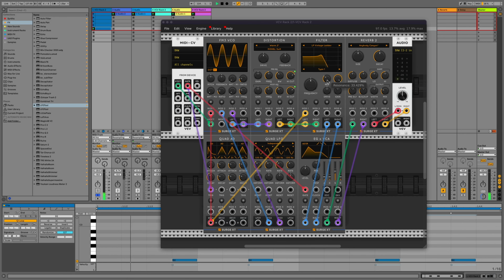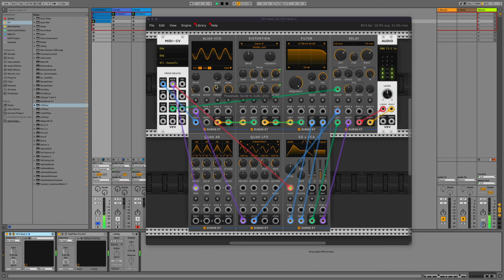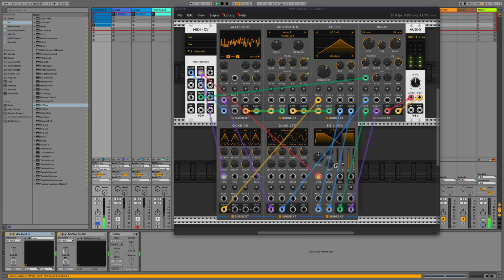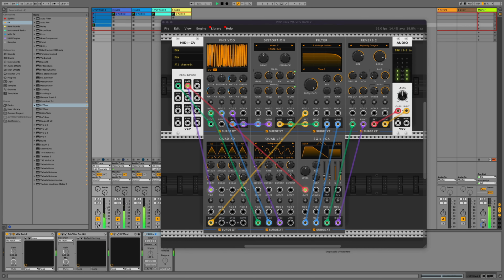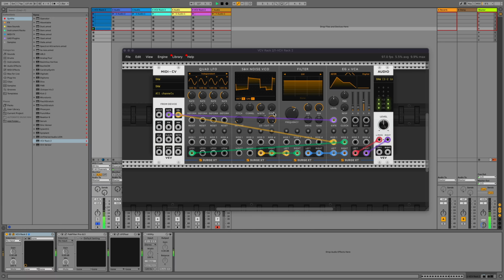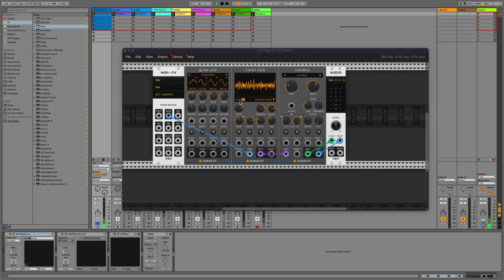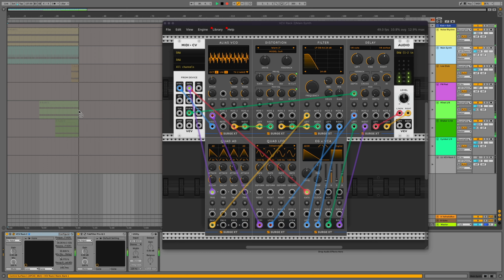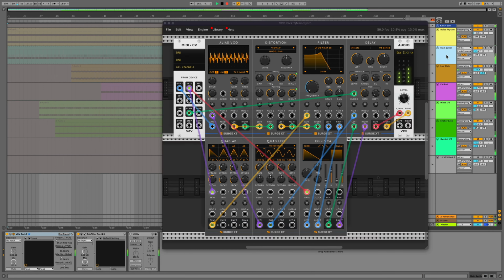Making A Techno Track With Surge XT VCV Rack Modules Only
In this video I make a complete techno track from scratch using Surge XT modules in VCV Rack 2 as the only source of the sounds!

Also make sure to check out this video where I use VCV Rack 2 exclusively to make a techno track